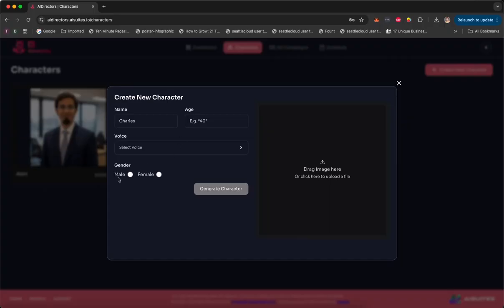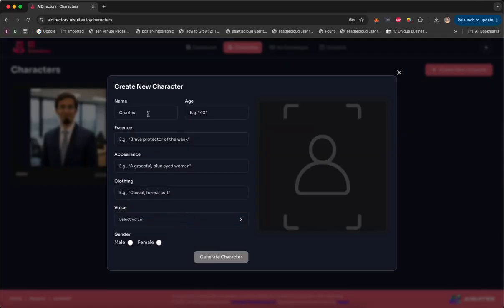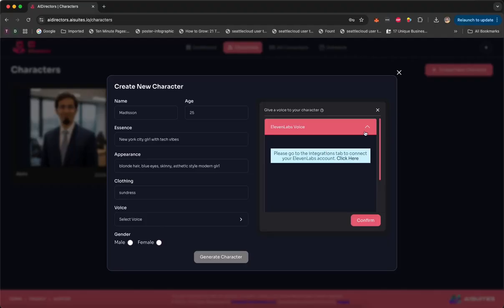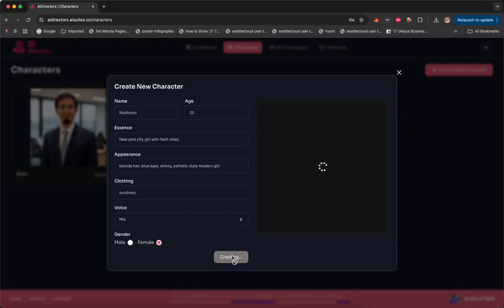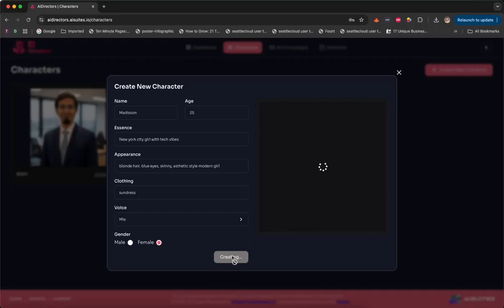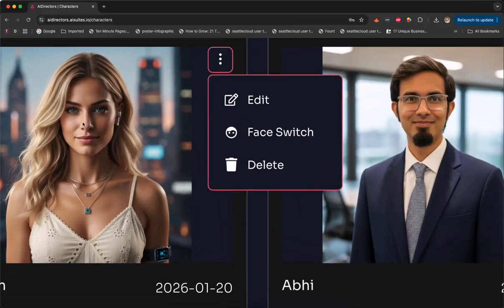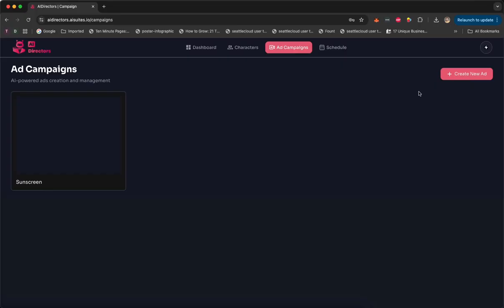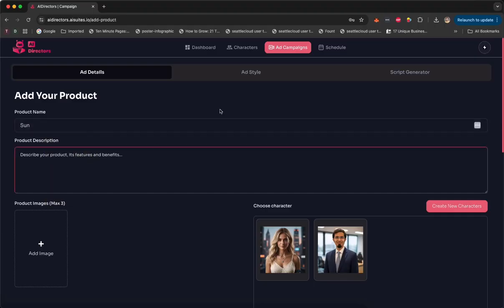AIDirectors Review AI Directors Review AIDirectors Bundle Discount Code AIDirectors Promo Code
AI Directors is an innovative AI-powered platform designed to help anyone create realistic, high-converting UGC-style videos without filming, editing, or technical skills. By simply uploading a product image or pasting a link, users can generate short-form videos complete with scripts, AI spokespersons, voiceovers, lip-sync, captions, and visuals, all in just one click. These videos are optimized for platforms like TikTok, Instagram Reels, and YouTube Shorts.

What makes AI Directors stand out is that it goes beyond being just a video creation tool. It acts as a complete AI business builder, allowing users to promote affiliate products, run faceless social media channels, create ads for local businesses, or offer video services to clients. Everything is handled inside one simple dashboard, making it beginner-friendly and accessible to anyone.

For creators, marketers, and entrepreneurs looking to save time and scale content quickly, AI Directors offers a streamlined way to turn ideas into ready-to-publish video assets without being on camera.